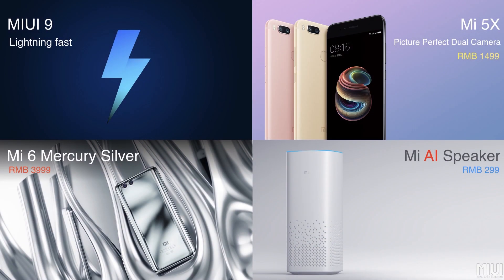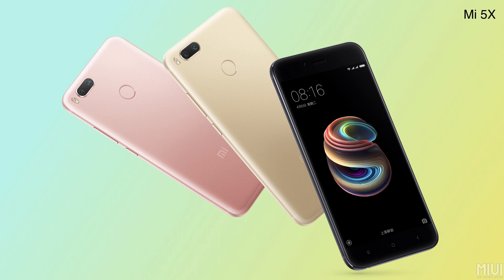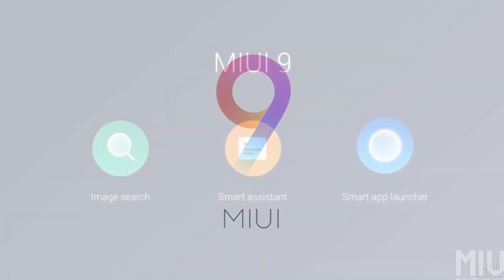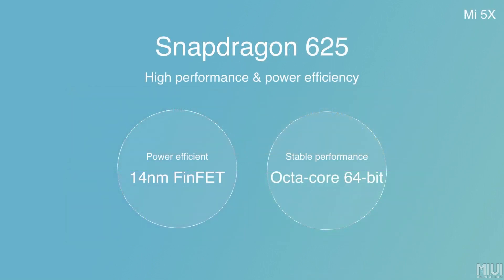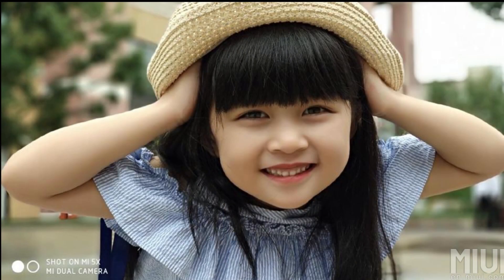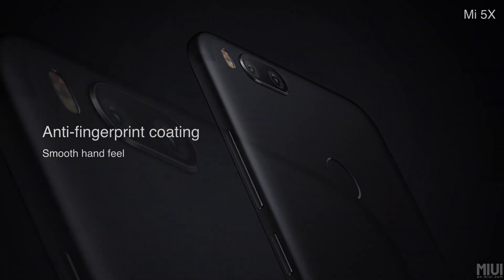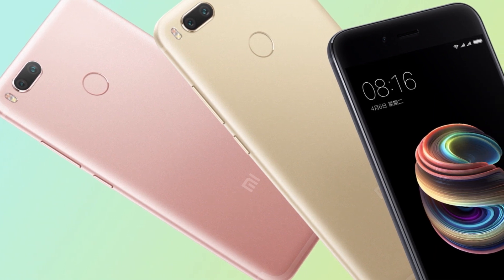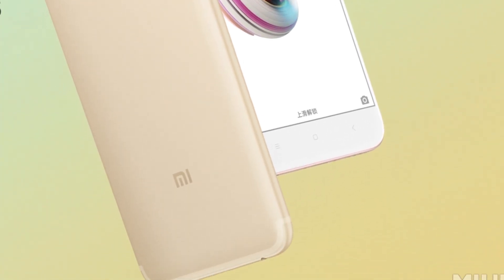Xiaomi Mi 5X (Dual Camera, 4GB RAM, 64 GB Storage) All you need to know!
Today Xiaomi announced MI 5x and in this video I will be telling you everything about the Mi 5x. MI 5 x is powered by a Snapdragon 625 Octa Core chipset and comes with 4 GB RAM and 64GB internal storage. It has 5.5 inch full HD display and it was around 165 grams and it is just 7.3 mm thin. It has dual cameras both are 12 megapixel cameras and the MI 5x is launched in China official today.Xiaomi MI 5x is price at 14990 yuan or ₹14400. It is available in rose gold, gold and black variant.

My Microphones -
Samson Go Mic
Generic Lapel Mic

My Tripods -
Basics 50 inch
Basics Mini Tripod
Tripod Mount

I will be posting more such interesting videos in every 3 days.